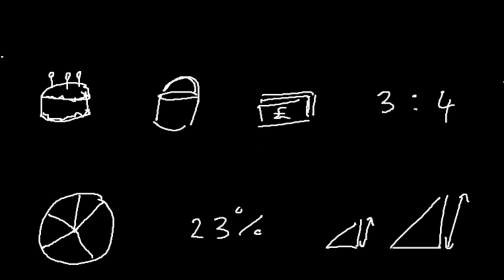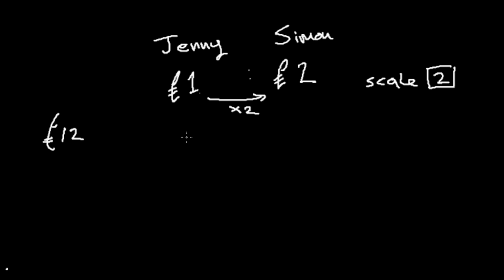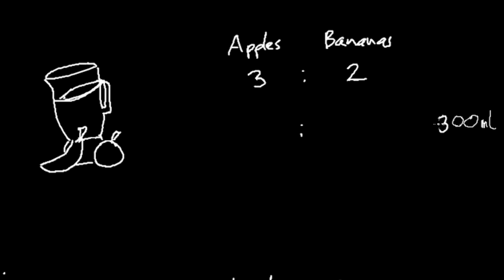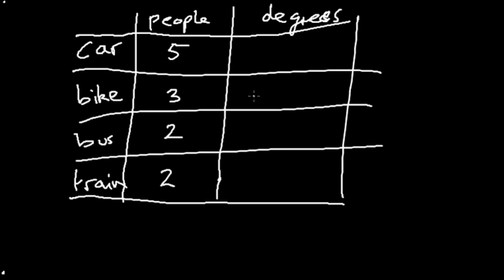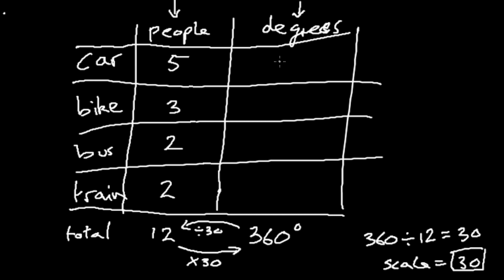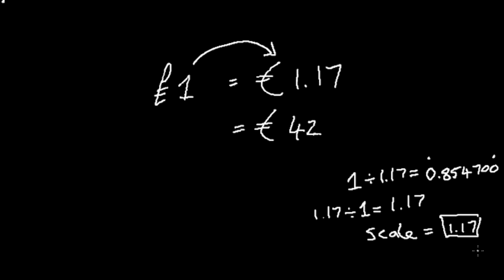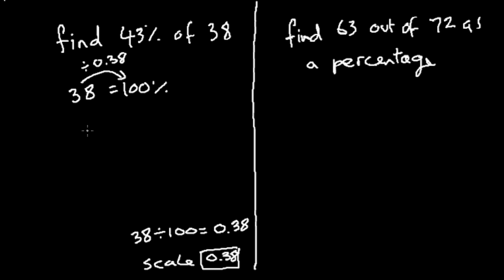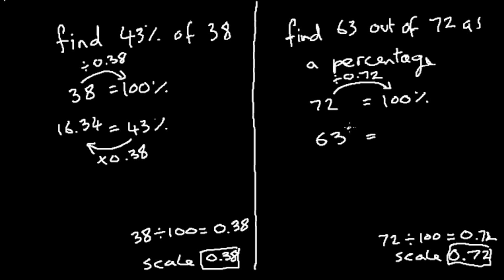GCSE and FSL2 proportion using scale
Watch this video to find out how 'finding the scale' makes proportion questions easy including sharing money, converting currencies and finding percentages.